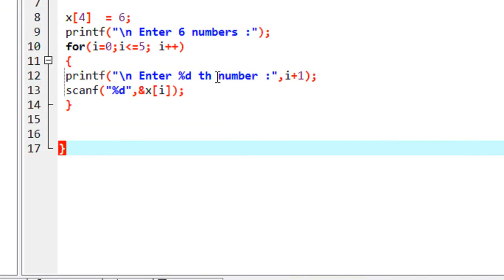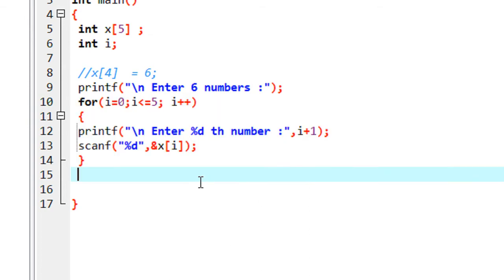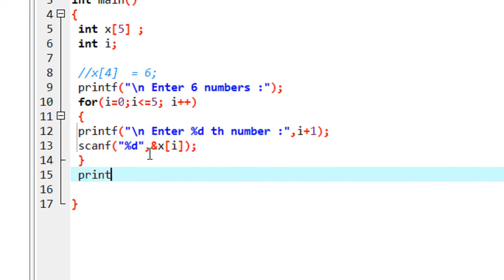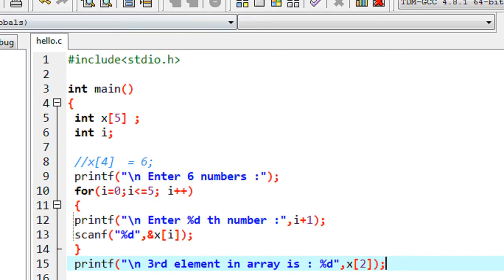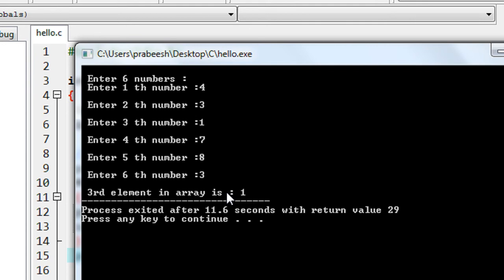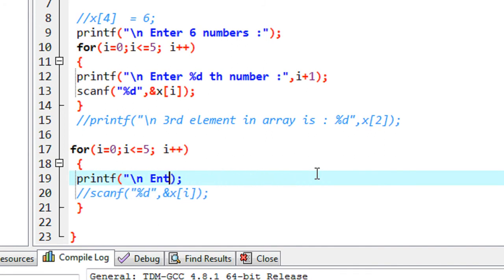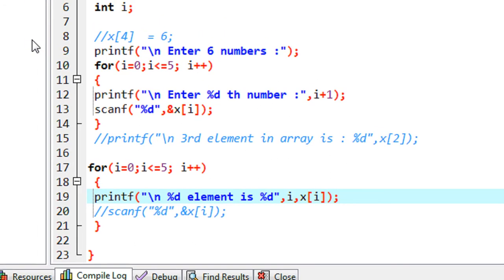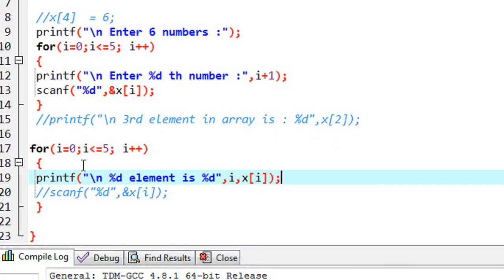C Programming - 46 - Read data from an array.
You can read data from an array using its index. You can access each elements in an array using its position in that array. If you want to access whole elements present in an array then you have to use any loop statements.